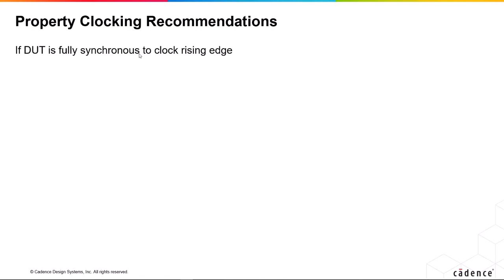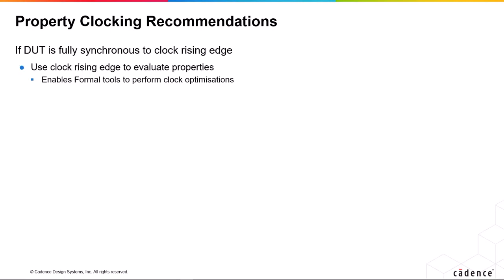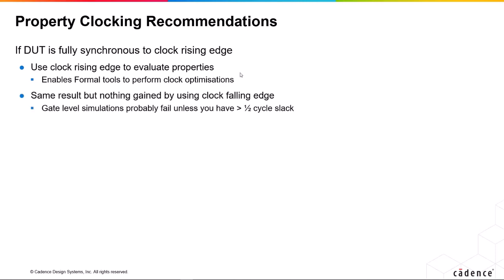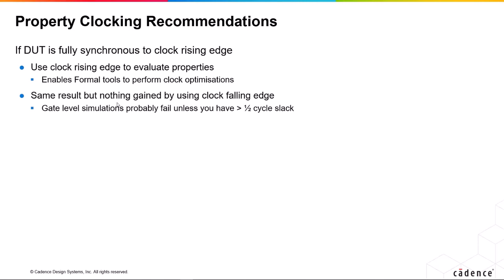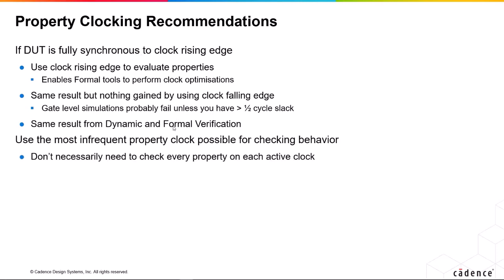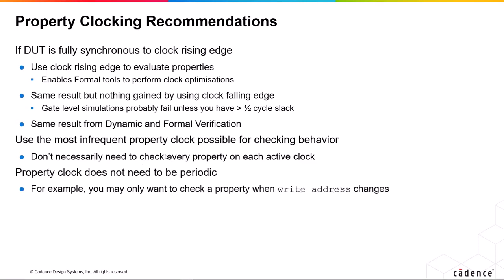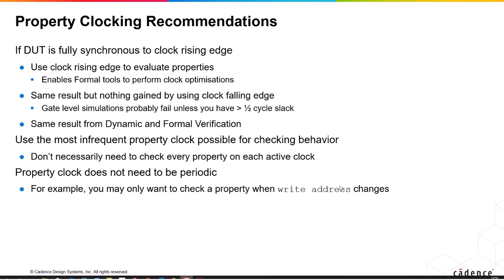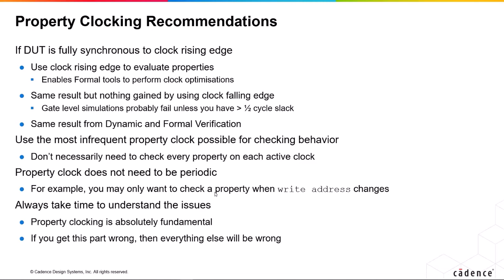Should I Clock SVA Assertions with posedge or negedge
The choice of clock for an SVA property can have a large impact on efficiency and correctness. This video explains why.